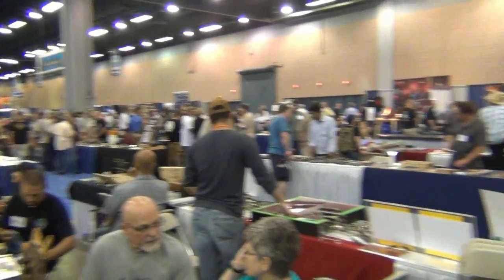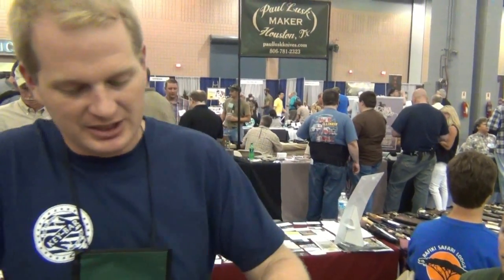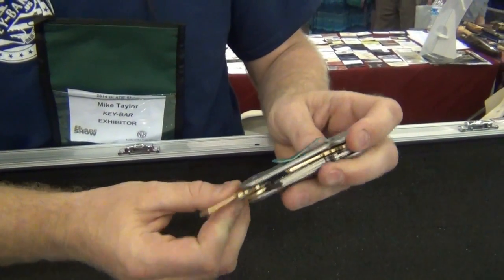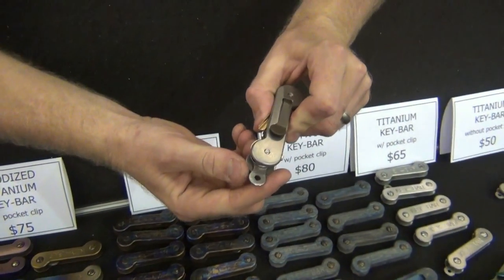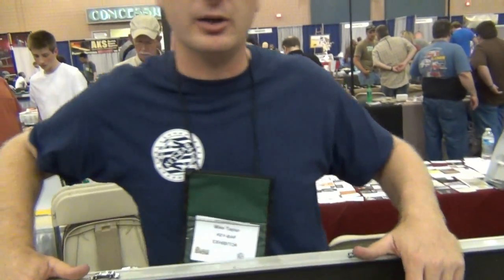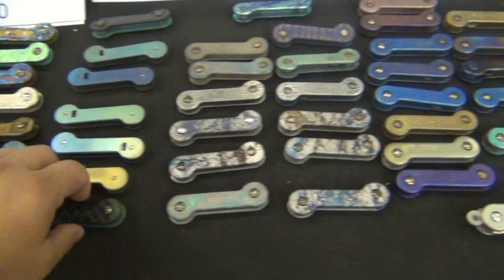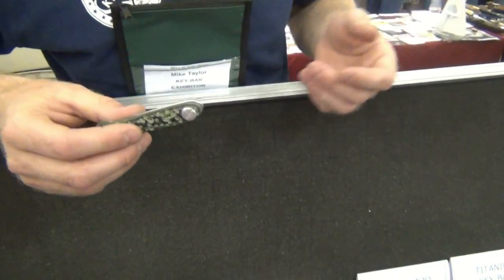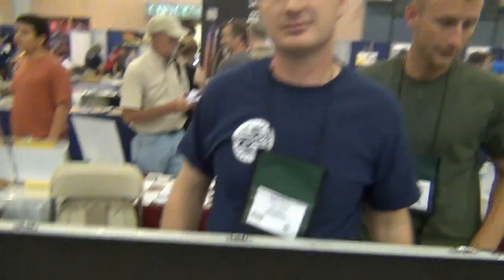BLADE SHOW 2014 : Key-Bar (AWESOME EDC Item)